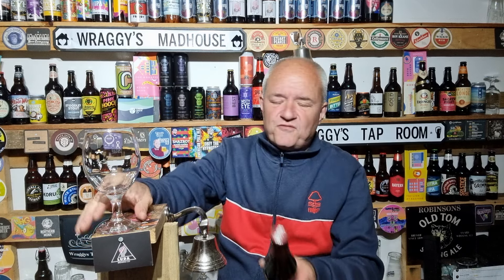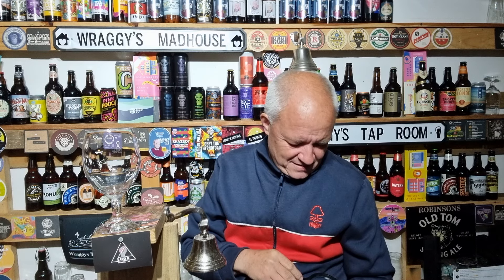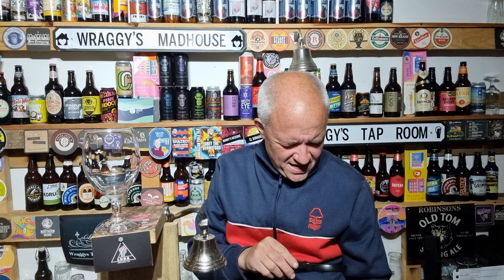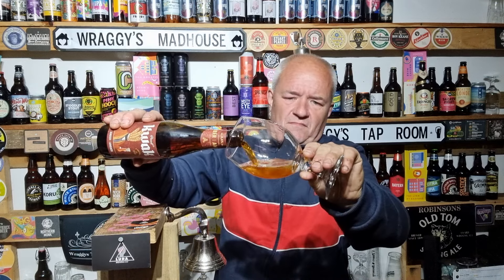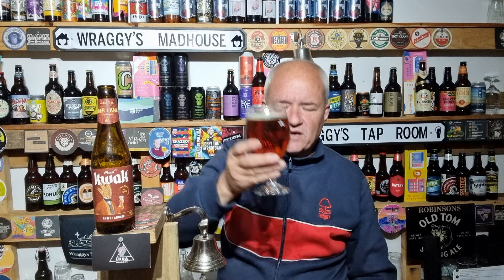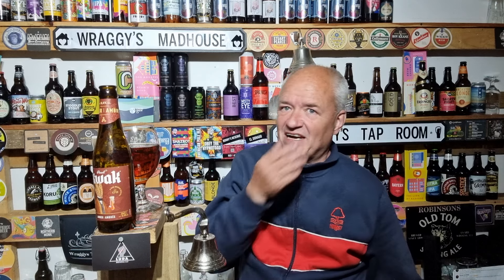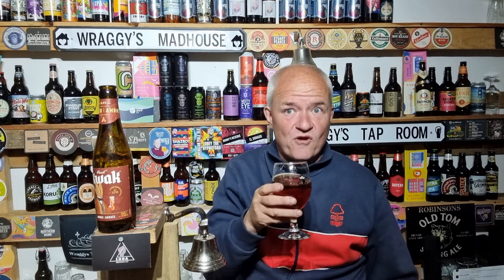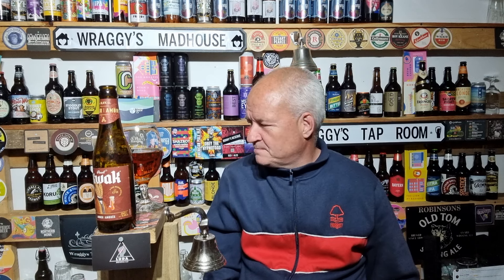Kwak - 2024 Beer Review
As part of my rediscovering of supermarket beers in 2024 it's over to the Belgian Beer Kwak and 8.4% beast of a beer, heres my review.